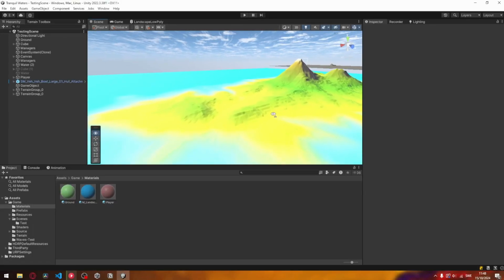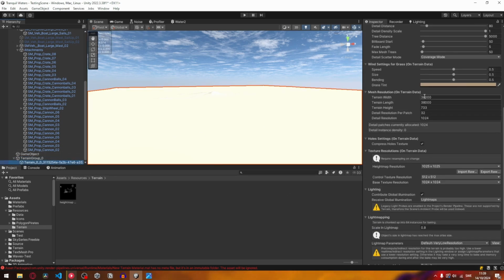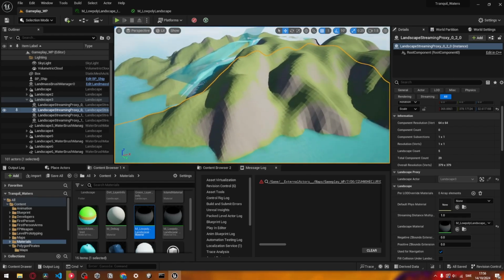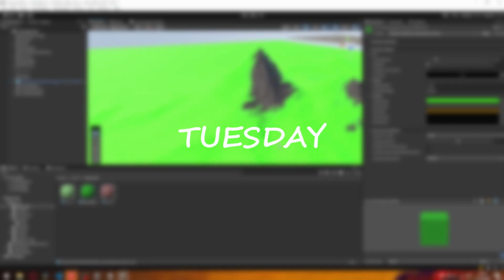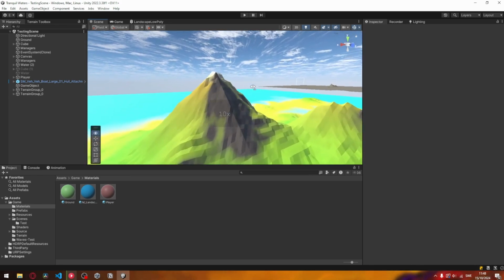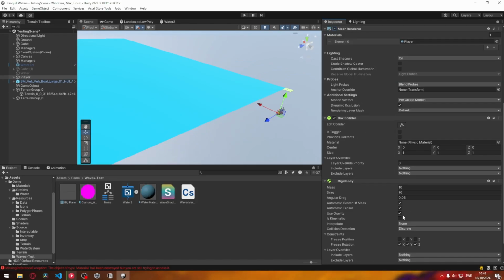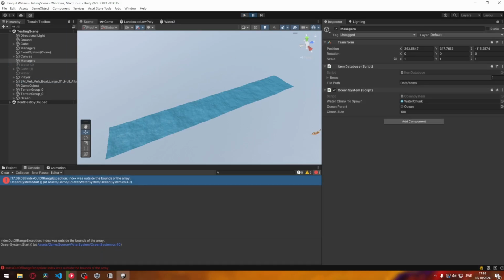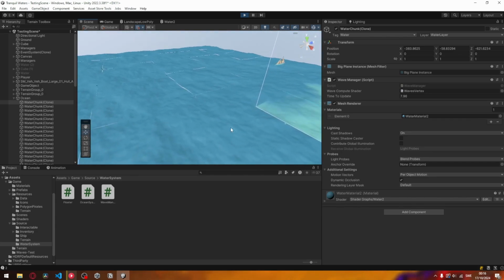How I Spend a Week as Indie Game Developer - Landscape